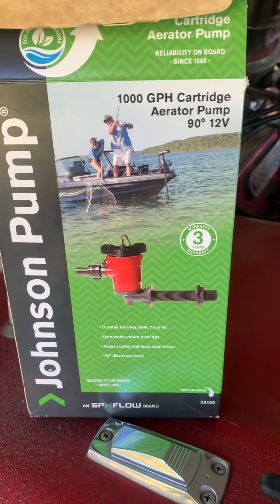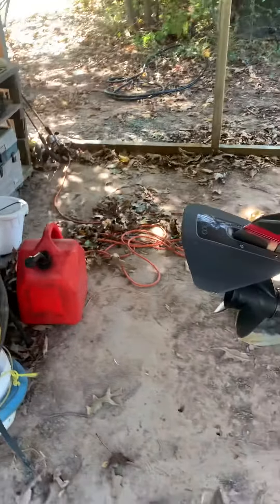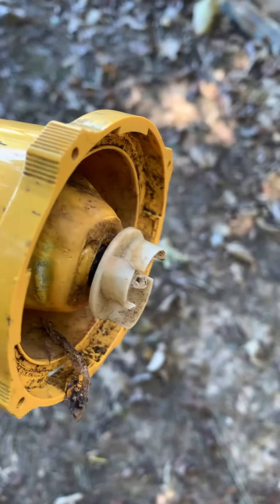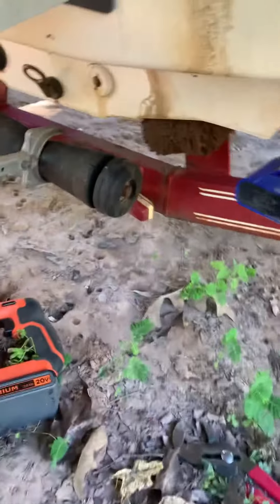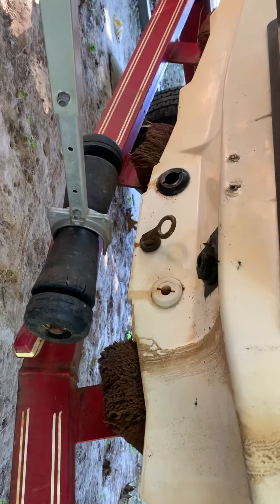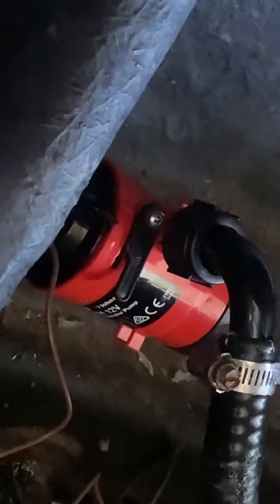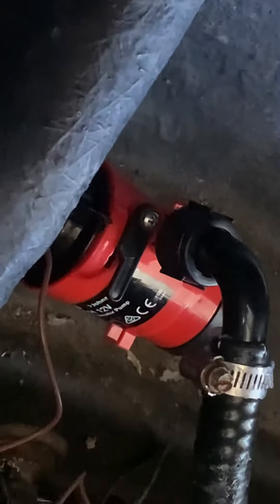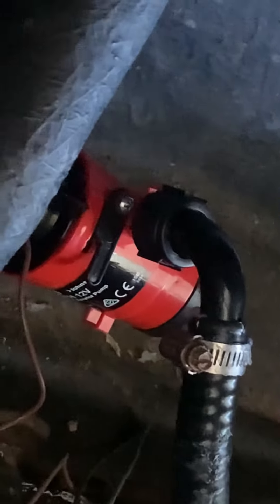Replacing my live well aerator pump for a Johnson 1000 GPH PUMP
Live well aerator pump burned up so replaced it with a Johnson 1000 GPH pump. Super easy process jus t pulled the old one, tested the new one before installing, then installed it. Also you have to cut off the excess shaft.

Here is the link to the pump